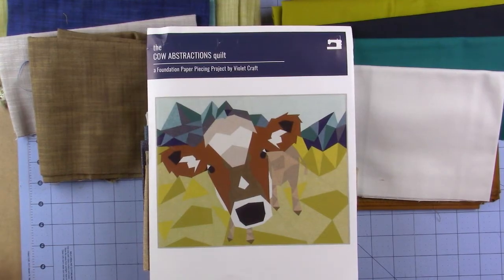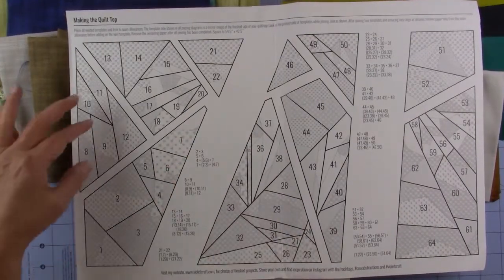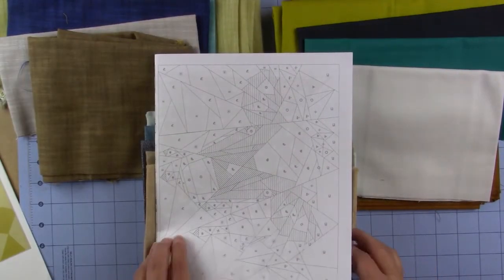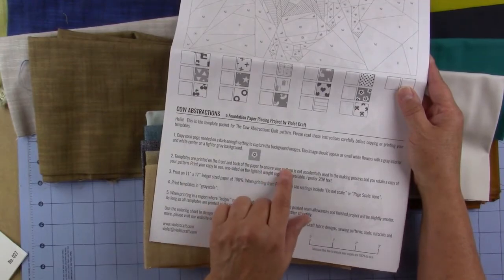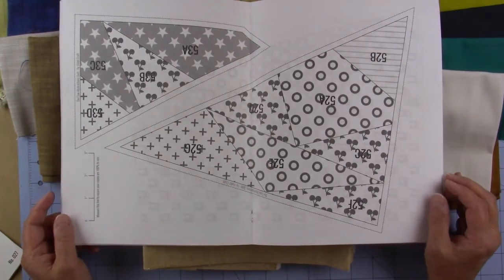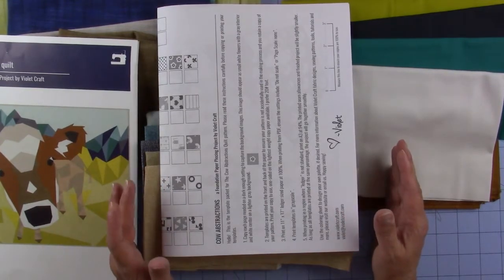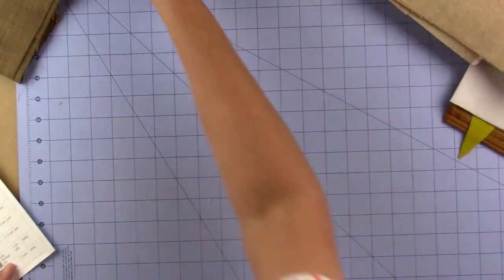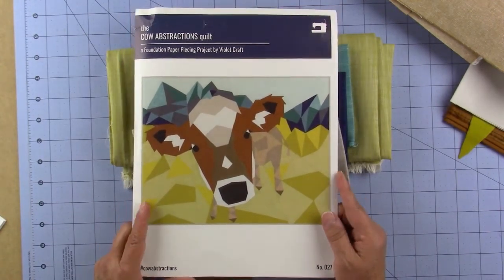Cow Abstracdtions Piecing Tutorial Inroduction